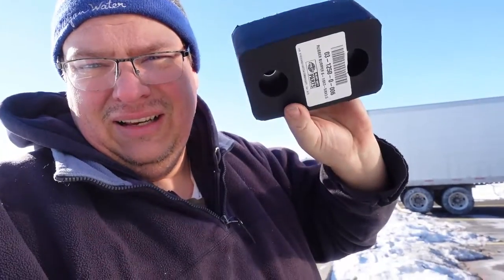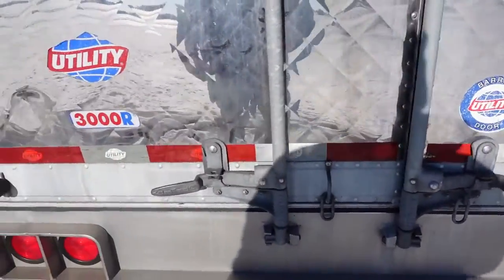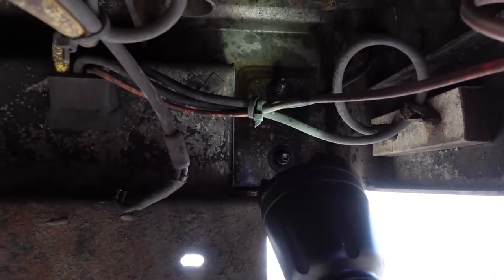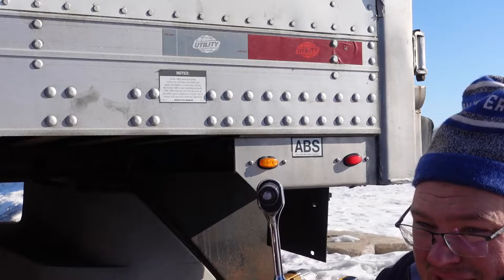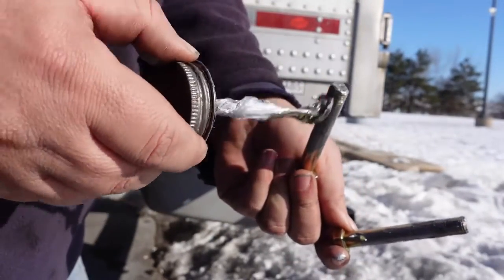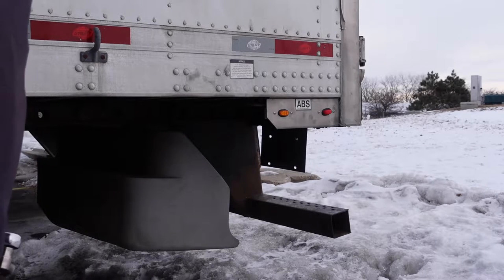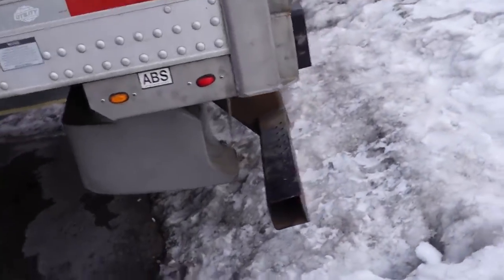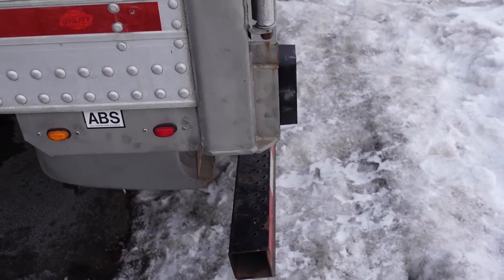Reefer trailer needs new dock bumpers, let's do this!